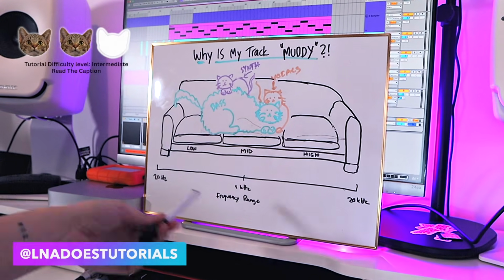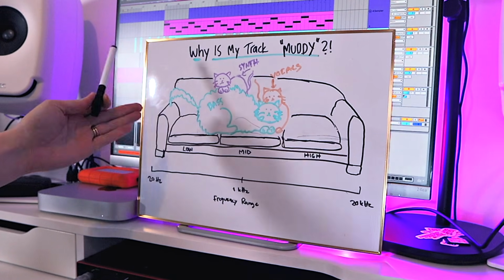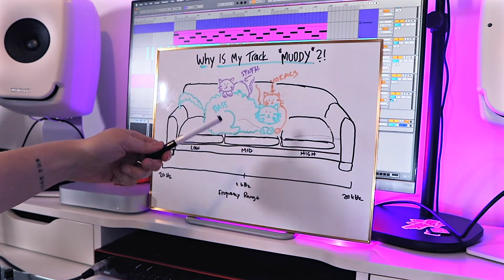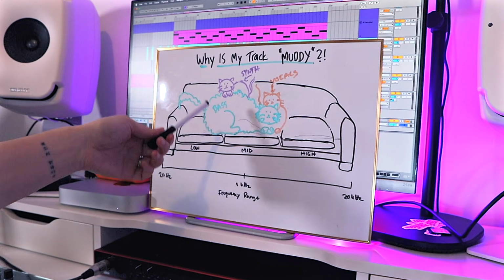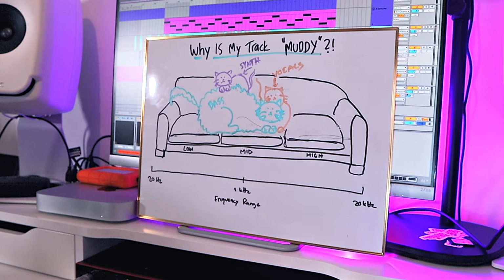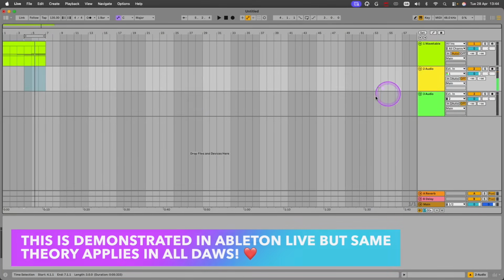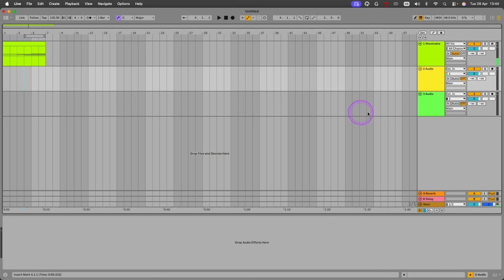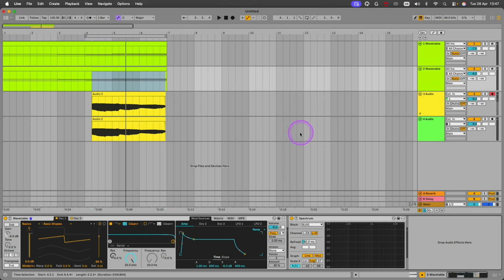Why Your Mix Sounds Muddy (Frequency Masking Explained with Cats)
Ever wonder why your mix sounds crowded even when every sound seems good solo? That's frequency masking. In this video I explain exactly what it is, why it happens, and how to fix it, using cats and Ableton Live examples so it actually makes sense.

Difficulty: Intermediate
Before this makes full sense you'll want to have a basic understanding of how EQ works, what frequencies are, and how to navigate a DAW. If those feel shaky, start there first. Start with this video

➤ Learn Ableton Live in a structured and fun way from my online courses

➤ Check out my Purrrduction merch collection for some perfect attire for cat loving producers

Chapters:
00:00 Frequency masking explained visually with cats
00:43 Audio example of frequency masking or "muddiness"